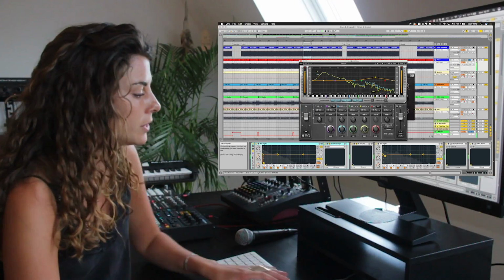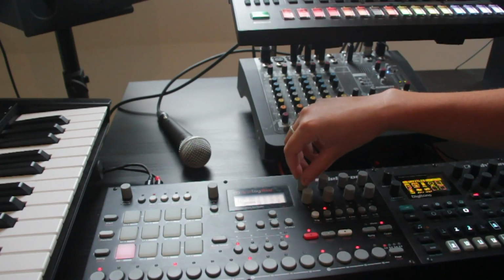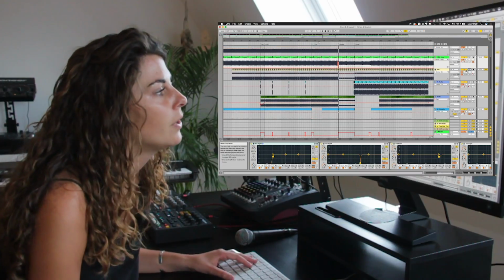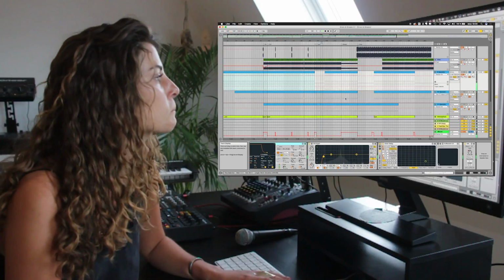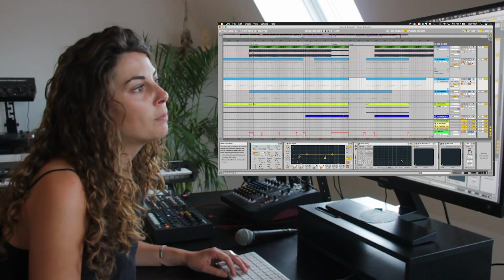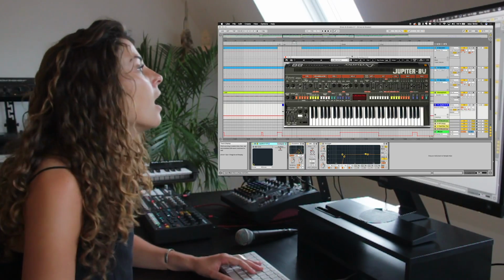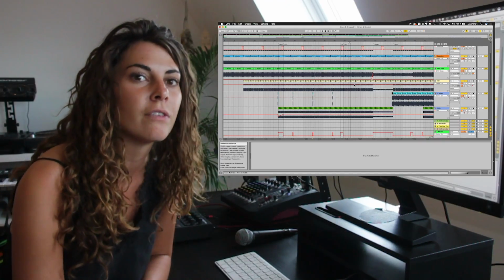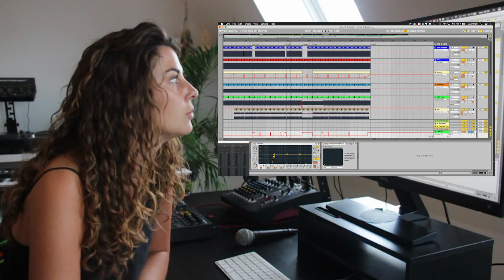BEC - Beatport Studio Sessions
Berlin-based Techno DJ/Producer BEC invites us into her studio for an in-depth look at her latest EP with Voight 'Sines and Breaks'.